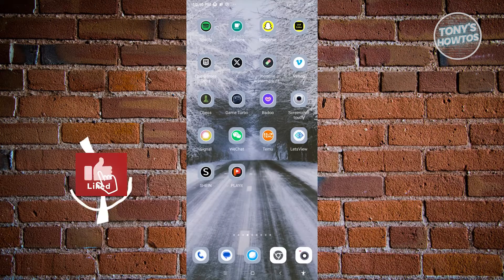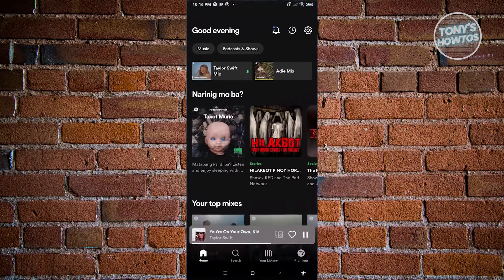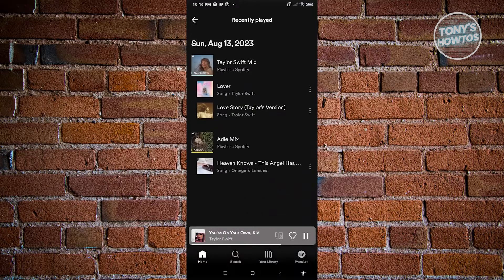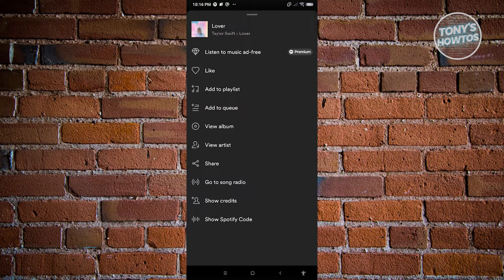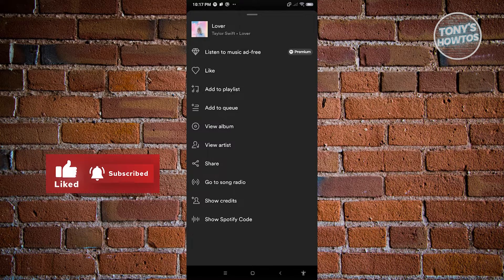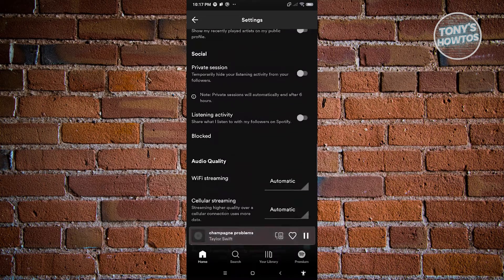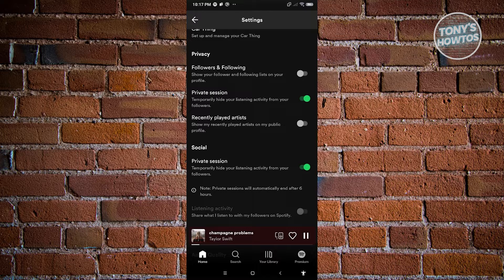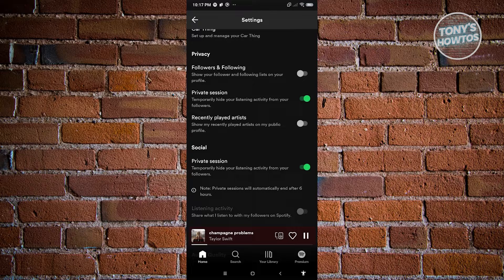How to Delete Recently Played on Spotify (2026)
In this video I show you How to Delete Recently Played on Spotifye in 2026. The quick and easy tutorial how to remove last played on Spotify. Do you want to know how to clear recently played list on spotify in 2026? Yes? Great!

This is a step by step instruction on how to delete recently played songs on spotify. This is valid for iPhone models 8, X, XS, 11, 12, 13, 14 or higher with iOS 17, 16, 15, 14, 13, 12 and earlier. This is valid for Huawei, Samsung, Google Pixel, Xiaomi and other phones running Android version 11, 12, 13, 14. This is valid for Windows 7, 8, 10, 11. This is valid for Mac.